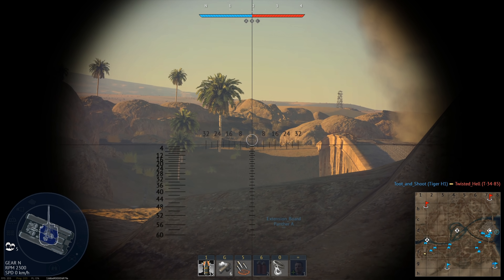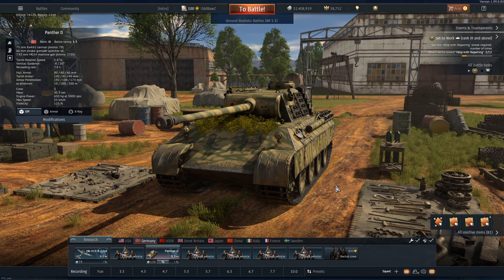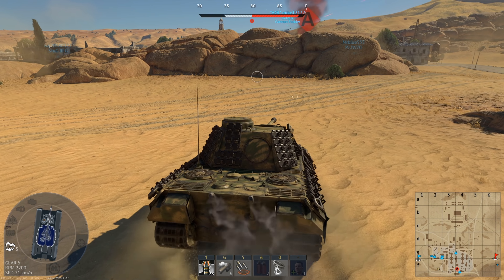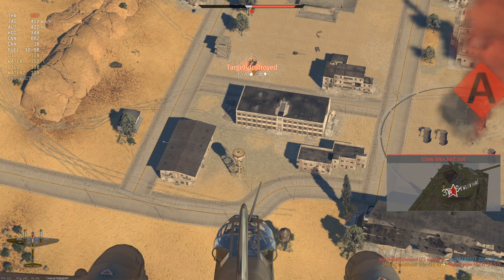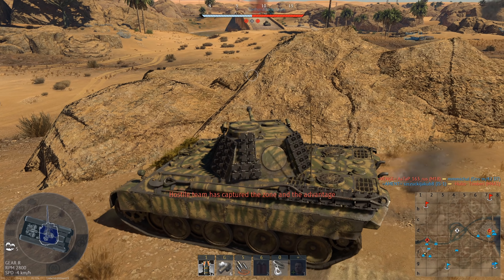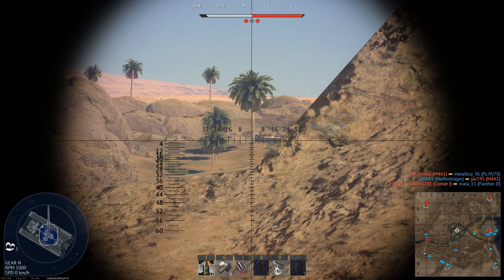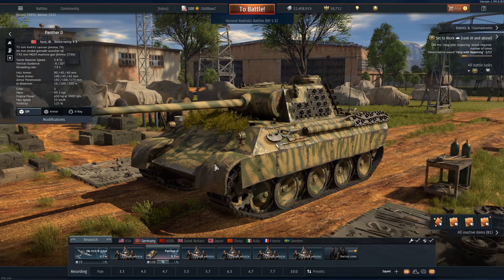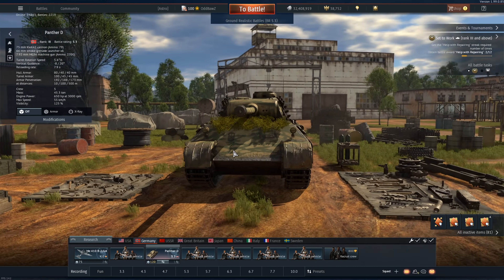THIS IS 5.3 NOW - Panther D in War Thunder - OddBawZ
War Thunder finally done the unthinkable and condemned all 4.3 tanks to having to face one of the best medium tank platforms in the game, the Panther D is now 5.3!

This tank is an absolute beast but only the turret traverse speed lets it down.  It works really well as a long range tank destroyer but it can get up close and personal if you need to.  If you're taking on multiple opponents in a brawl, things aren't going to go so well but it can easily dispatch anything it'll face in a downtier or an uptier.